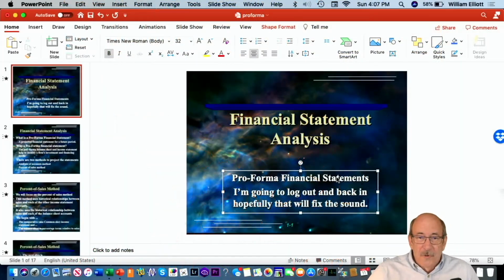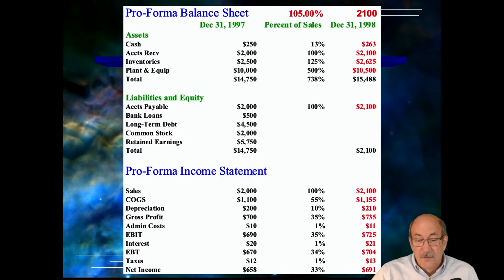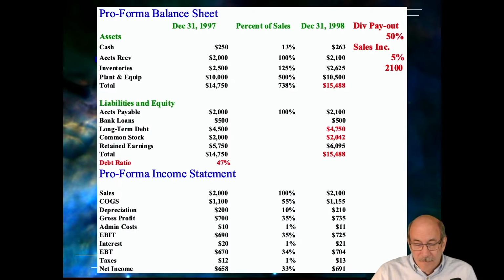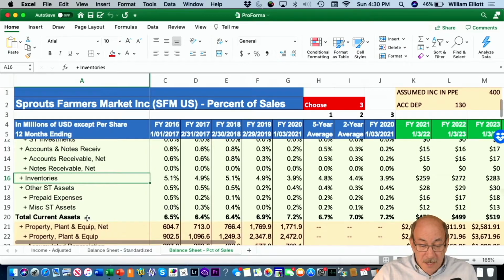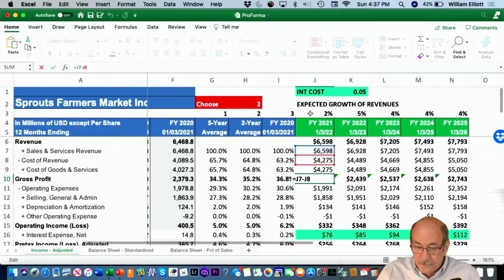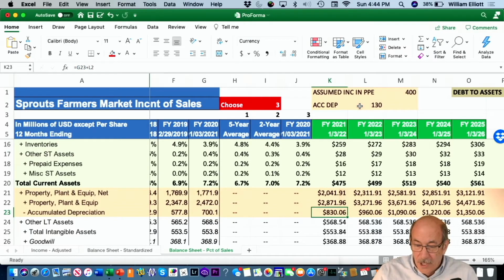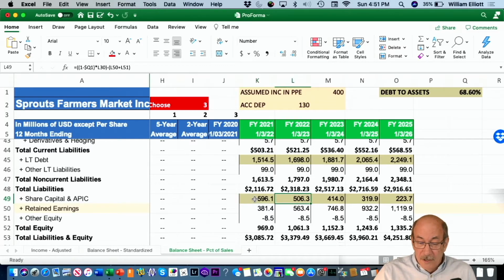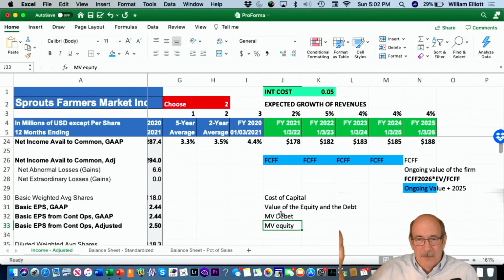Pro forma Financial Statement Workshop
04:36 A very simple example
05:33 Income Statement and some Balance Sheet accounts as a percent of Revenue
10:03 How to adjust Retained Earnings
12:08 How to force the Balance Sheet to balance
16:11 Introduction to my Sprouts Farmers Market (SFM) pro-forma spreadsheet
17:51 SFM's income statement
20:25 SFM's balance sheet
23:28 Excel CHOOSE function
27:09 Be sure to use SUM for all your subtotals
28:50 Growth rate of revenue
29:55 Interest expense
32:11 Retained earnings
36:50 How to force the Balance Sheet to balance
38:16 LT Debt and Share Capital & APIC are the 'plug' accounts
39:13 Formula for LT Debt 'plug' account
40:37 Formula for Share Capital & APIC 'plug' account
43:58 How to find FCFF for each year
IMPORTANT NOTE: FCFF requires that you have the market value of debt available for ALL debt issues.  Depending on the firm, it may be simpler to calculate the Free Cash-Flow to Equity (FCFE).  For a detailed discussion on this method I strongly recommend an example on Wall Street Mojo's website.